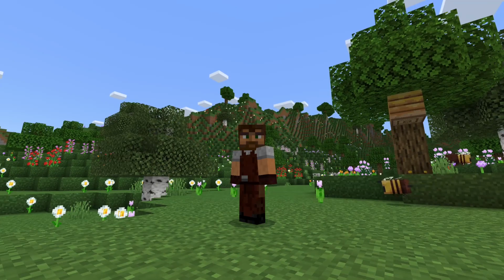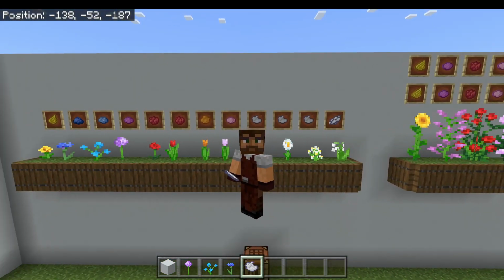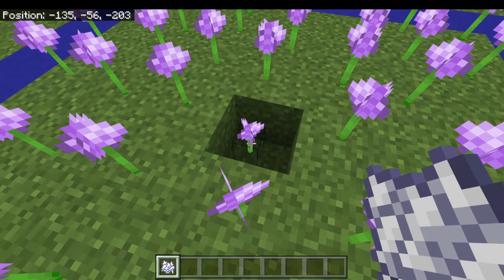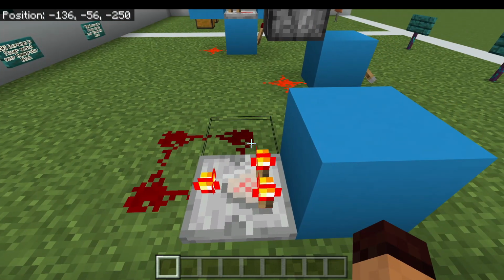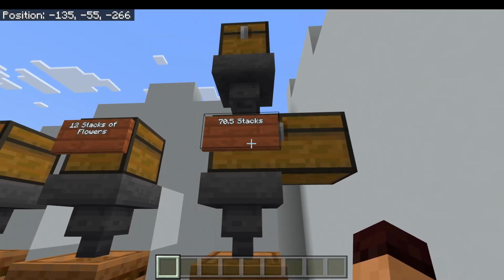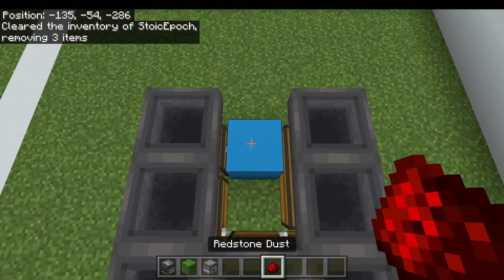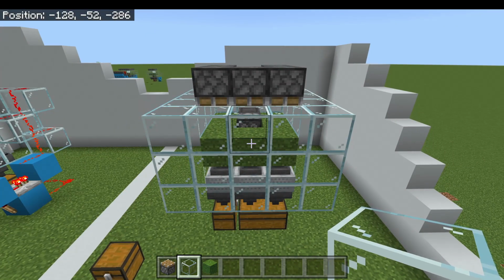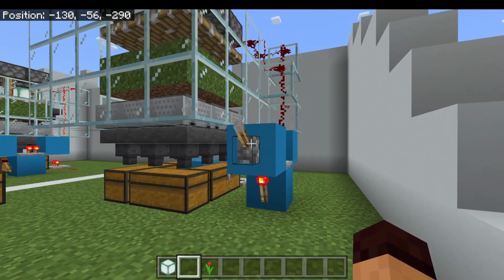EASY 1.19 Minecraft Bedrock Flower Farm and Guide - (PC, XBOX, PS4, MCPE, Switch)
Lots and lots of flowers!!! Use this flower farm for dye, use it for decorations, or make your fireworks pop! This 1.19 Minecraft Bedrock Flower Farm and Guide, will get you over 50,000 flowers an hour!

It was fun making this flower and dye farm tutorial. More to come!

Check out how to Dye your Netherite armor and remove that enchantment glow with my friend JayCubTruth's add-on!